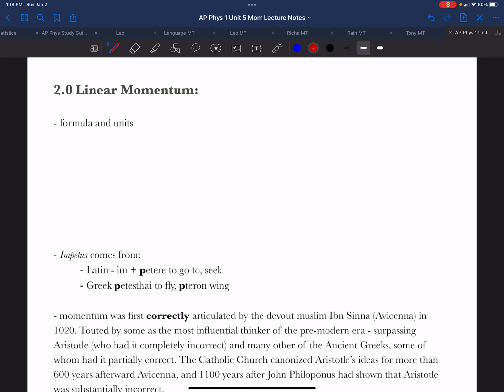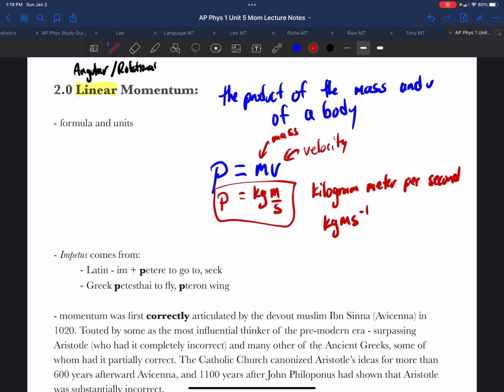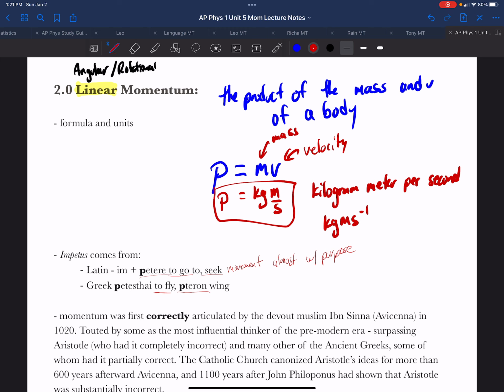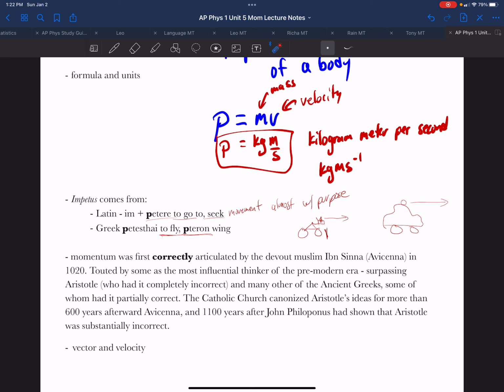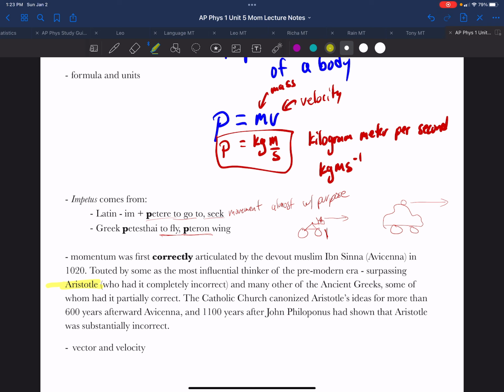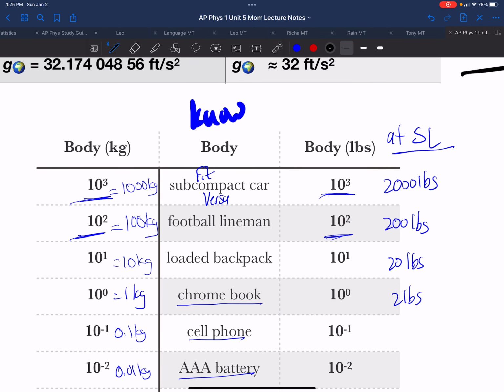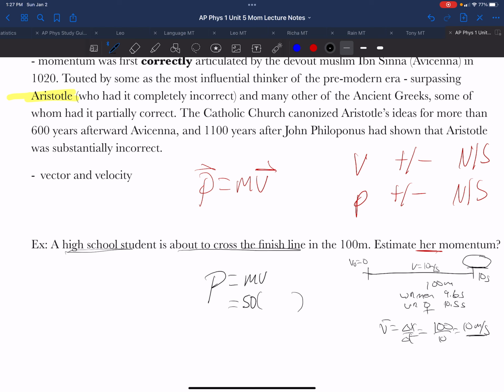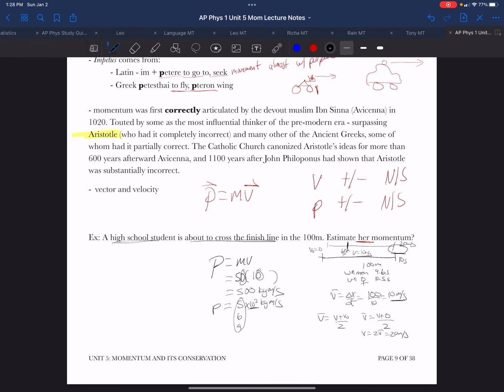U5 2.0 Linear Momentum